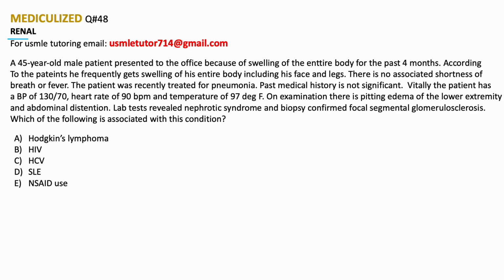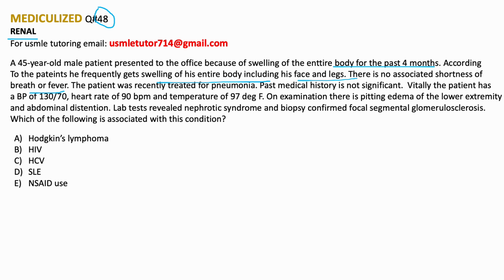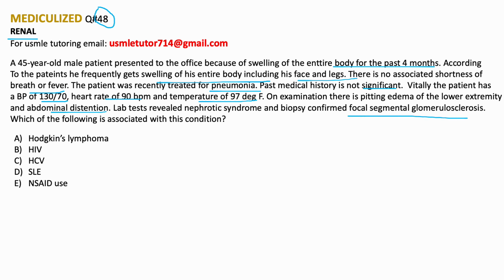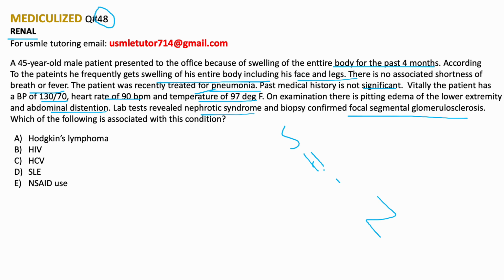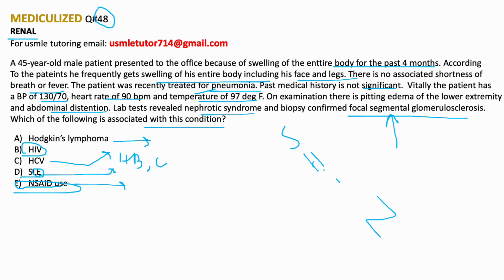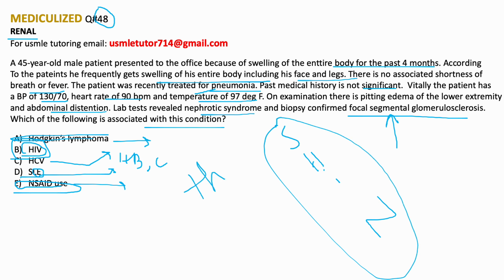RENAL HY USMLE Q#48 -glomerular